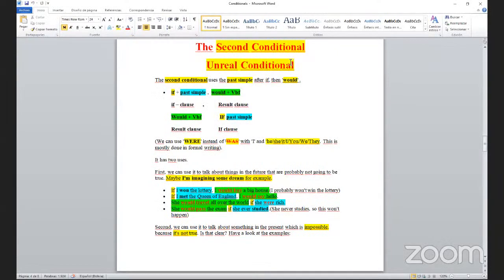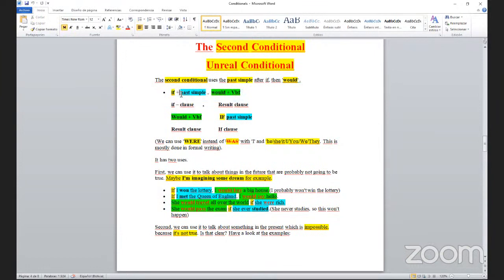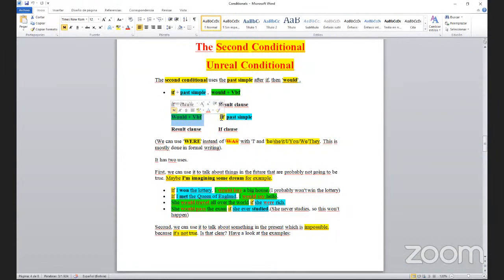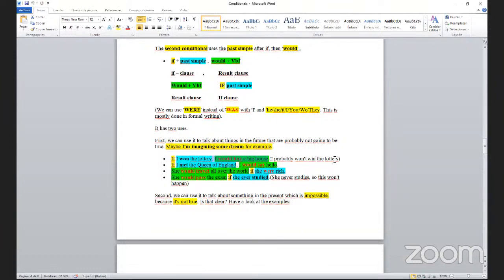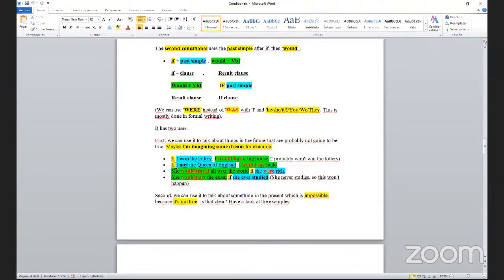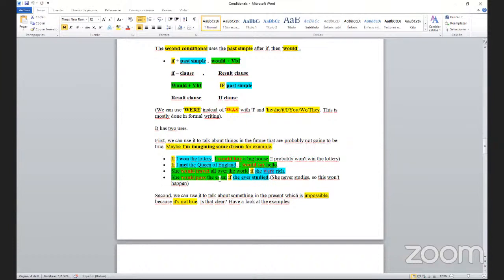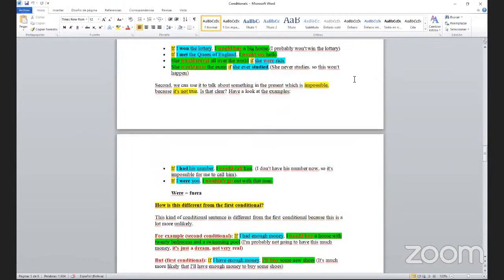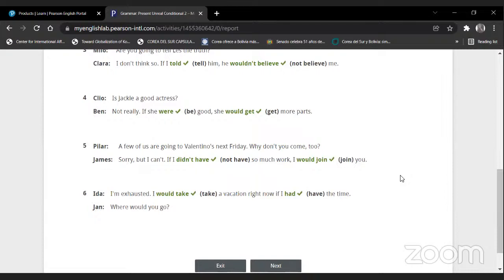3/8 TOEGAONEON51 1810-0111 A12